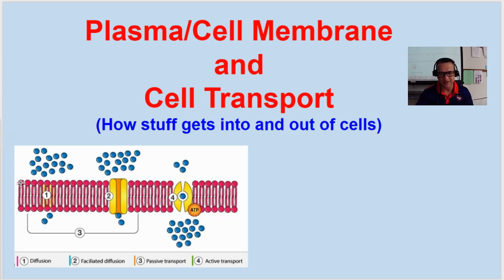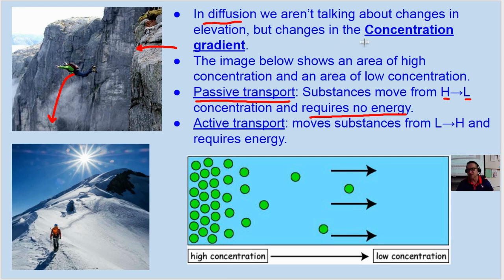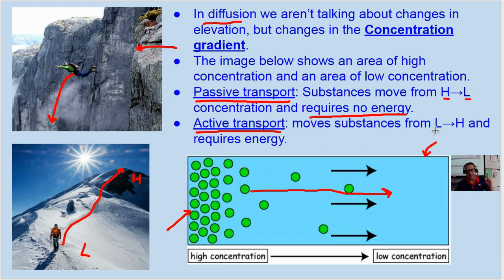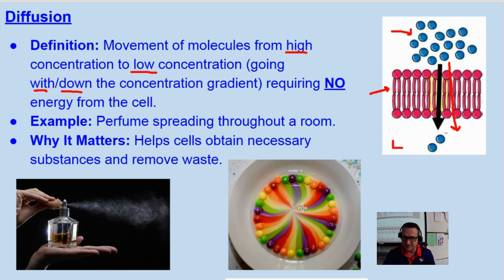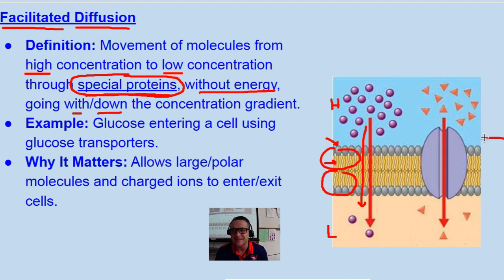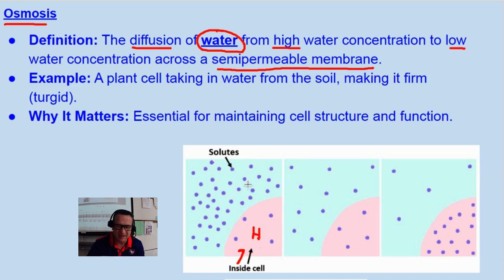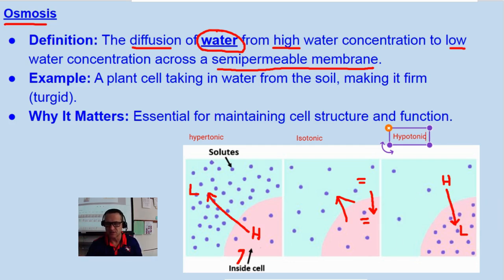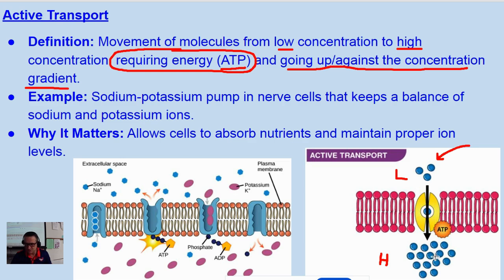TW Bio 24-25 Cell Transport